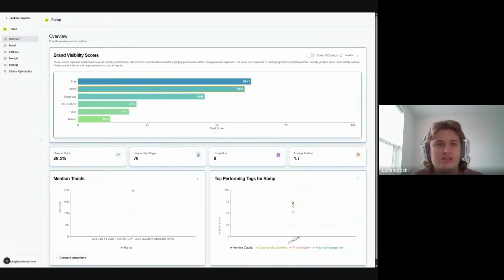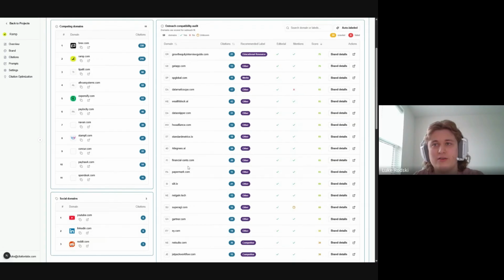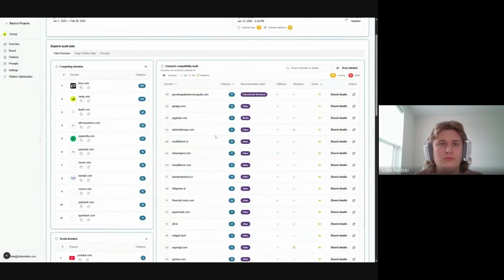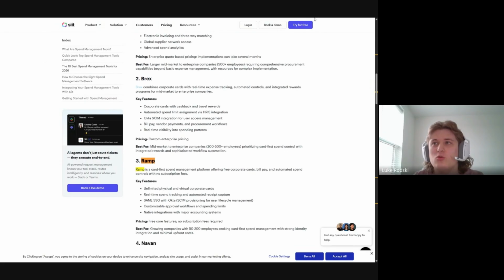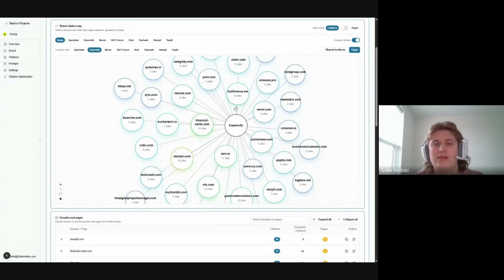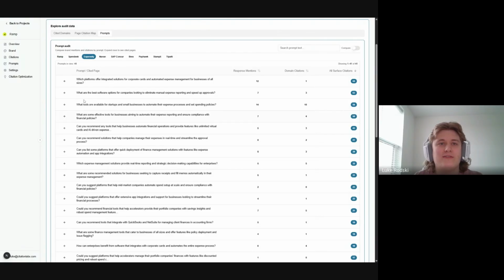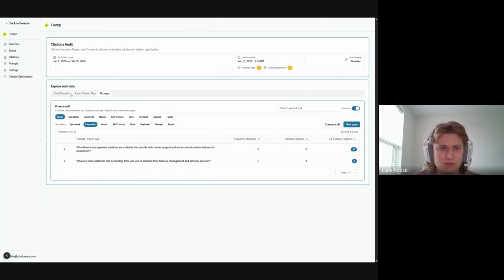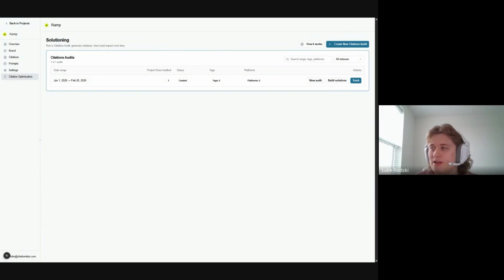Xofu Webinar #3 (XOFU Citation Optimization Audit)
This is a recording of the 3rd live XOFU webinar! In this recording we provide an early look into Citation Audits, a new XOFU capability that we aim to release for all users on January 26th. Citation Audits are just one piece of our multi-phase solutioning process called Citation Optimization, which we will continue to build and provide updates on throughout the year.

This webinar was recorded on January 16th, 2026.